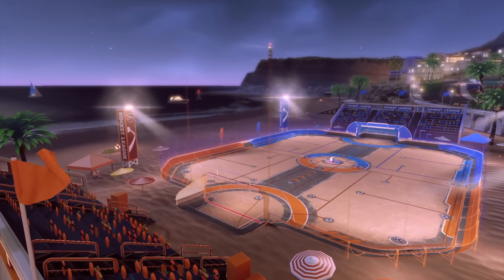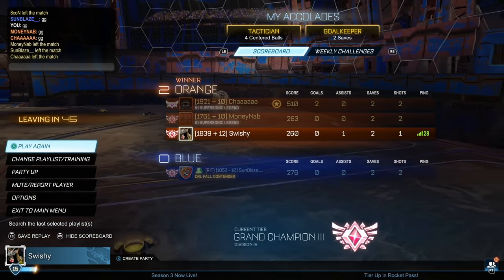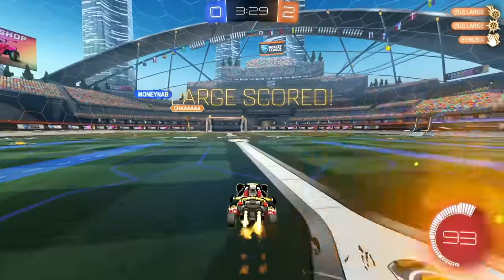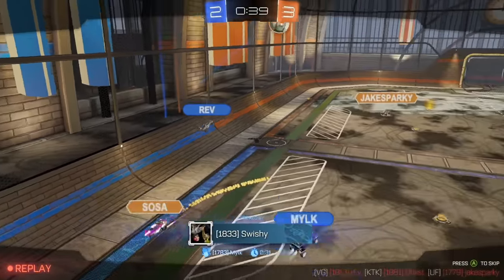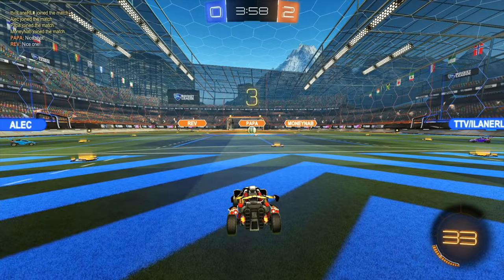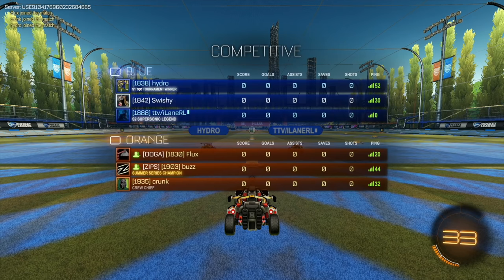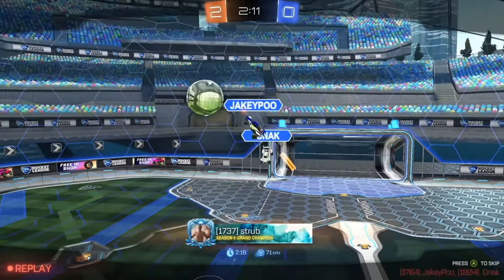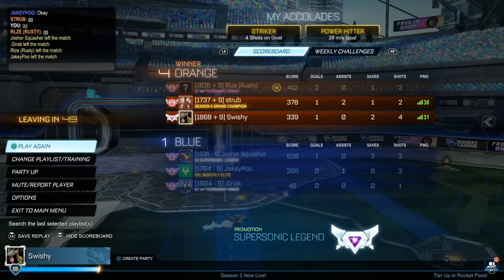IMAGINE FINALLY CLIMBING TO SUPERSONIC LEGEND | Road to SSL 3v3 FINALE